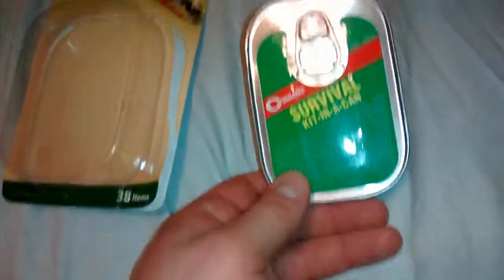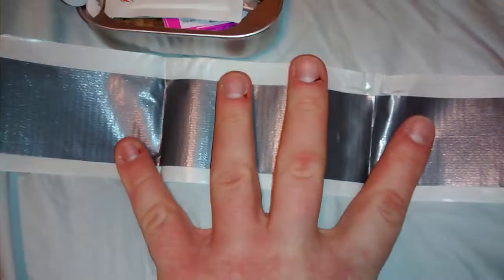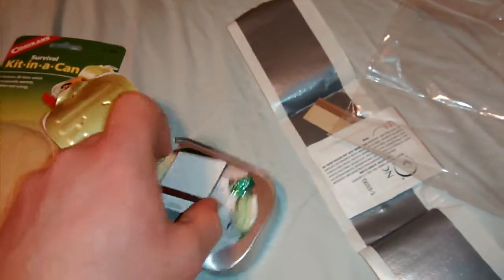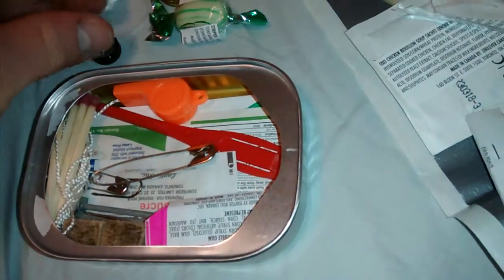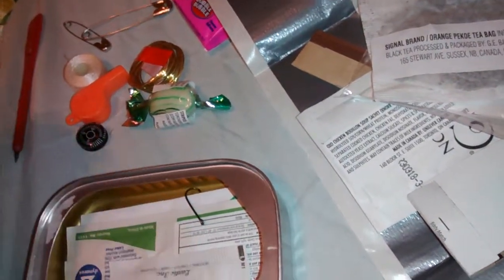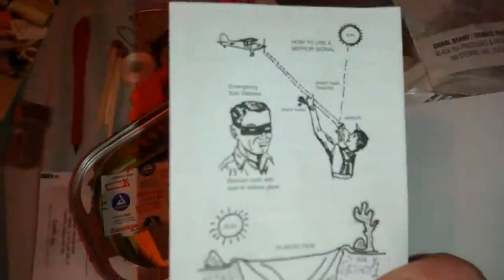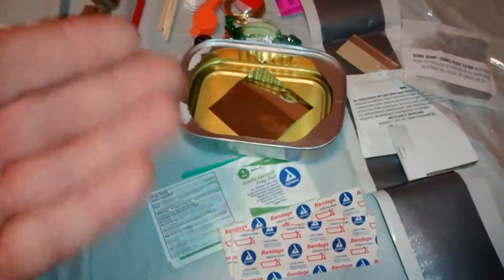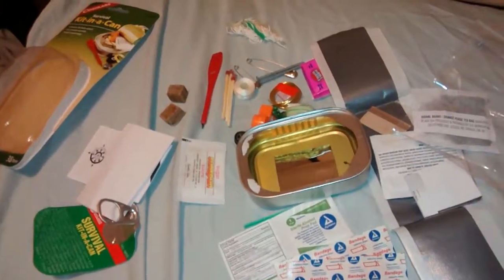Survival kit in a can- Coghlans brand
My review of Coghlans brand survival kit in a can. In my opinions its WAY better than the whistle creek one.